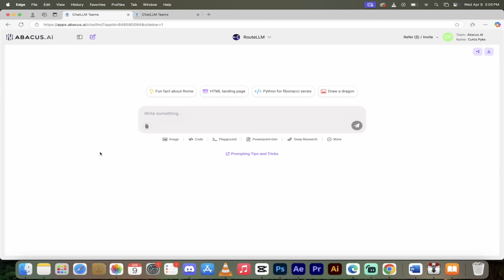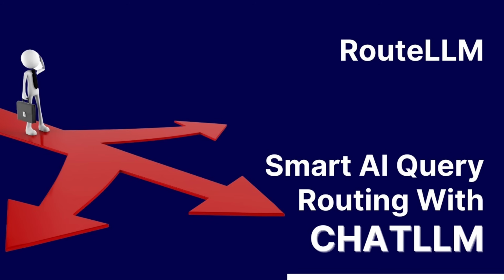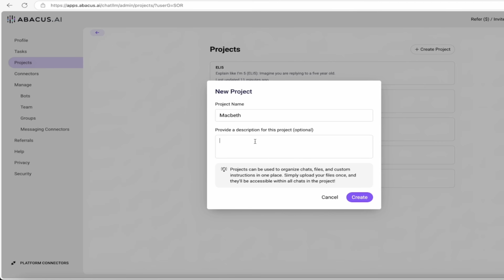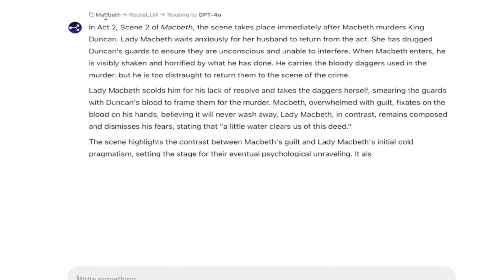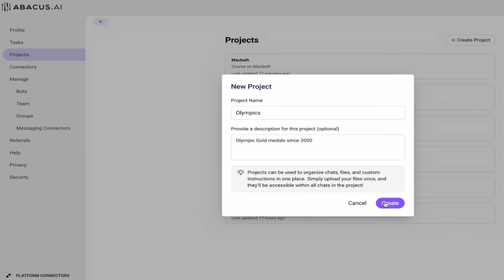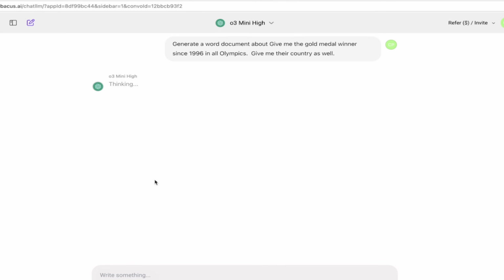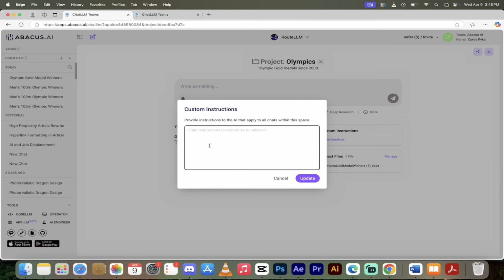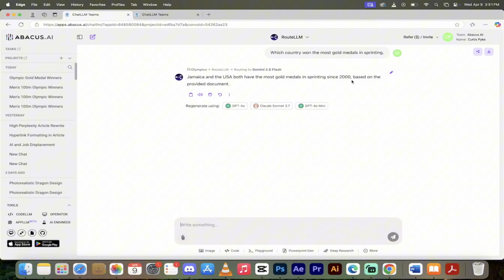AI Projects - Use the Best LLM To Automate Your Work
Unlock the full potential of your data projects with ChatLLM Teams' powerful AI-driven Project functionality! In this comprehensive video, we'll dive deep into how ChatLLM Teams, brought to you by the brilliant minds at Abacus AI, simplifies data manipulation, enhances team collaboration, and elevates your workflow.

Whether you're a project manager, data analyst, educator, or anyone regularly working with data, ChatLLM Teams empowers you with state-of-the-art AI tools for only $10/month—offering unmatched value compared to standalone platforms like ChatGPT.

Video Chapters:

00:00 – Introduction to ChatLLM Teams Projects
Discover the exciting new Projects feature, including file uploads, data interrogation, custom instructions, and real-time collaboration.

00:44 – Navigating to the Projects Panel
Learn how to quickly access and set up your workspace within ChatLLM Teams.

01:23 – Creating Your First Project: "Explain Like I'm Five"
Set up a simple yet powerful AI project using the Feynman Technique, perfect for clear, easy-to-understand explanations.

02:17 – Using Multiple AI Models for Enhanced Responses
Explore the flexibility of selecting various large language models (LLMs) like Gemini 2.0, GPT-4, Omni Cloud, and Sonnet 3.7 to customize your AI-generated outputs.

03:11 – Advanced Project: Generating Summaries from Uploaded Files
Step-by-step guide to creating detailed summaries using uploaded files, demonstrated through a Macbeth teaching scenario.

05:26 – Creating Data On-Demand with AI Automation
No data available? No problem. Instantly generate custom datasets directly within ChatLLM Teams using built-in Doc Generation capabilities.

07:57 – Uploading and Querying Custom Data
Effortlessly upload your generated data and ask precise, data-driven questions, showcasing the powerful AI analytical tools of ChatLLM Teams.

09:20 – Advanced Queries and Data Insights
Quickly identify patterns, trends, and insights from your custom datasets, such as Olympic medal statistics, showcasing real-world applicability.

✨ Who Should Watch:

Project Managers

Data Analysts

Educators

Product Managers

AI Enthusiasts

✅ Key Features Covered:

Project creation & file uploads

Custom instructions and advanced querying

Smart router functionality

Access to leading LLMs (Gemini, GPT-4, Omni Cloud, and more)

Automated dataset generation and analysis

🛠️ Tools Mentioned:

ChatLLM Teams

Gemini 2.0, GPT-4, Omni Cloud, Sonnet 3.7

👇 Let us know your thoughts or any questions about using ChatLLM Teams in your workflow.